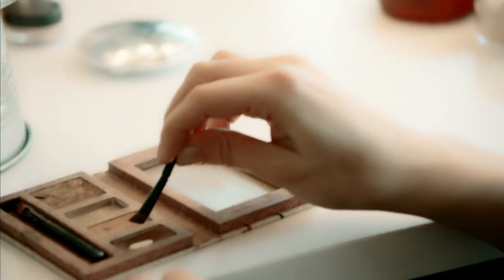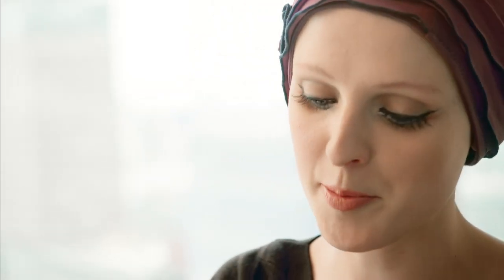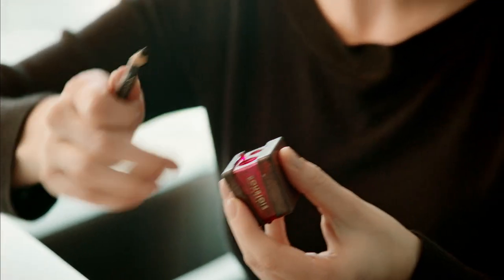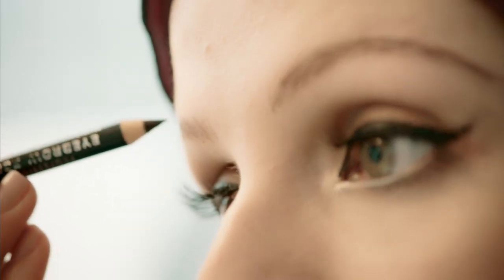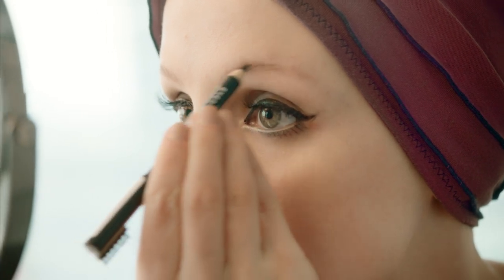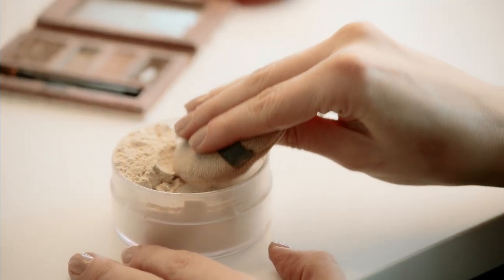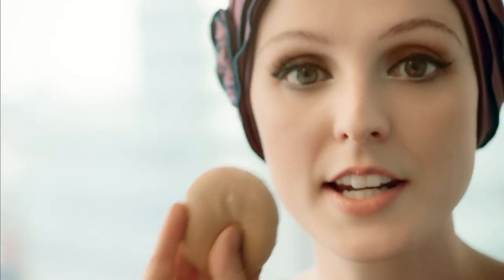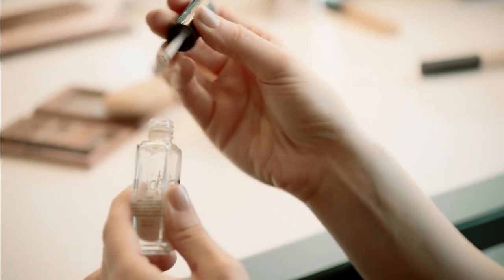How to Draw the Perfect Eyebrows: Carly Severn’s Foolproof Tutorial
Ten years of living with alopecia has made Carly Severn an expert on the perfect arsenal of eyebrow pencils and powders for drawing in a natural-looking set.